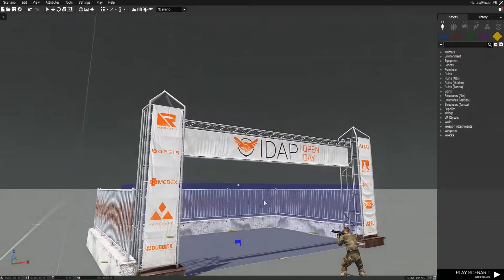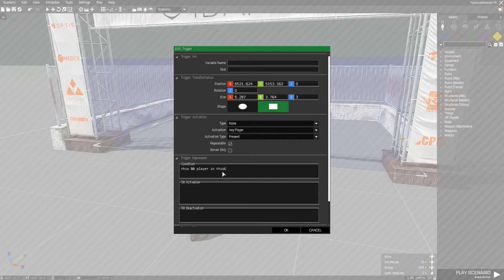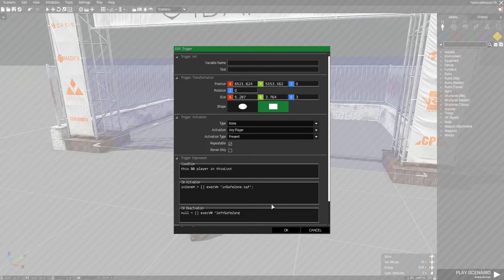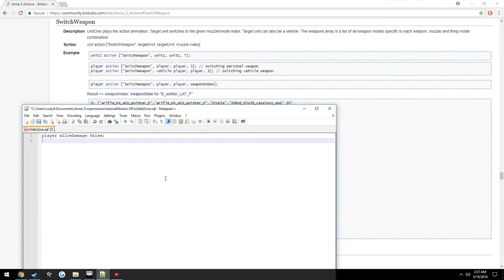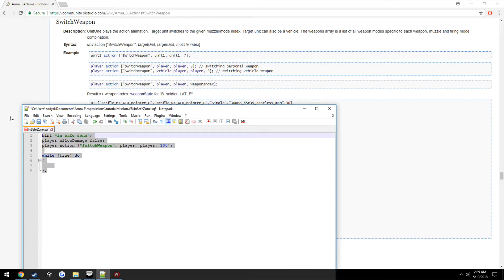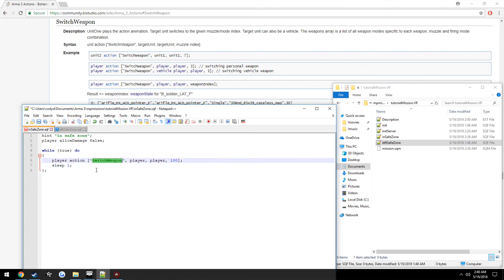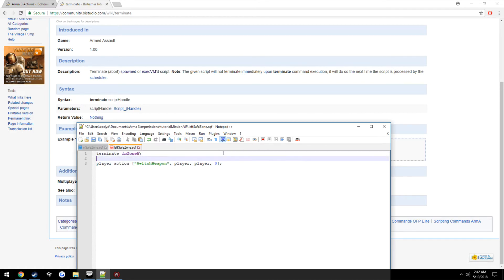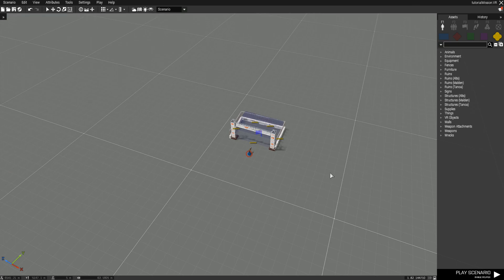Arma 3 Scripting tutorial Part 14 *how to make a safe zone, while loop, action*